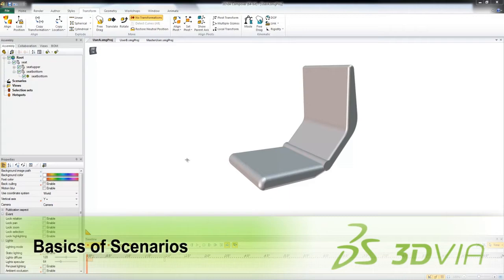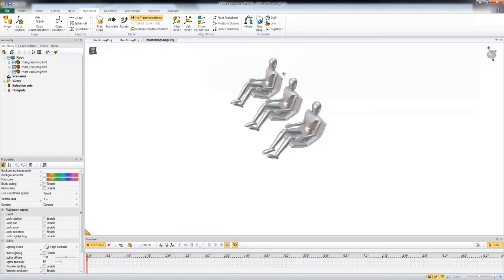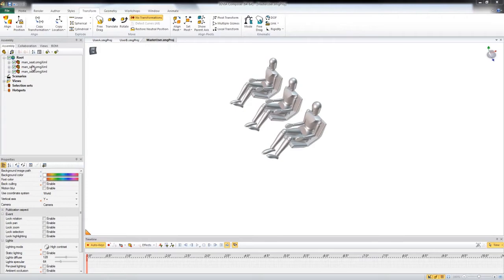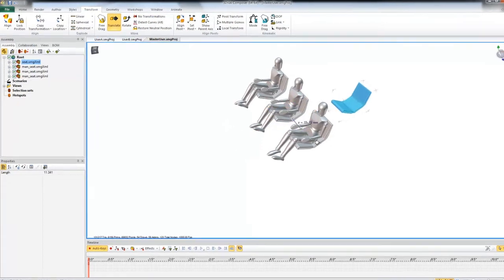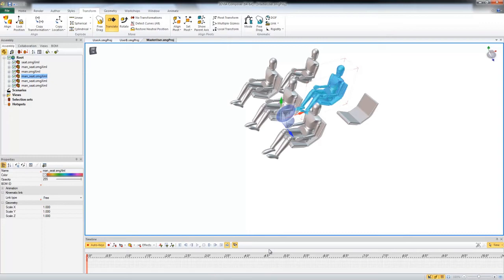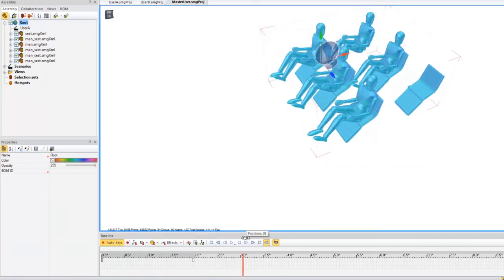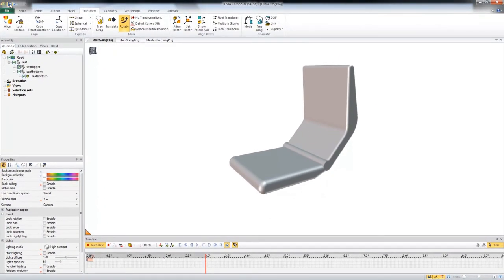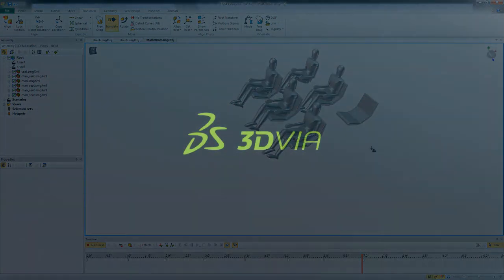TodCast #13:Basics of Scenarios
Using scenarios can be a powerful tool in multi user environments. In addition, it can also be a way to simplifiy subassembly and assembly animations. Here are a few basic tips to help you get started.